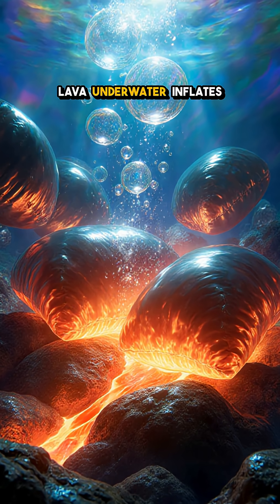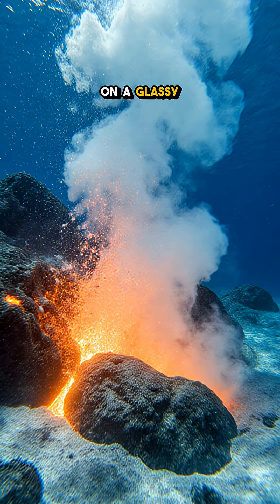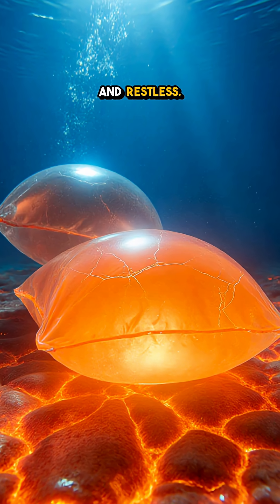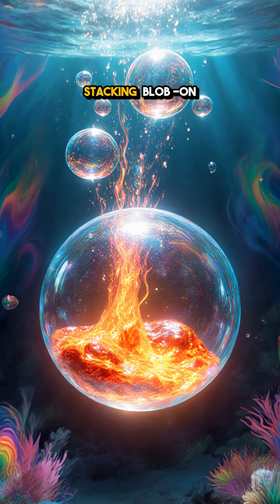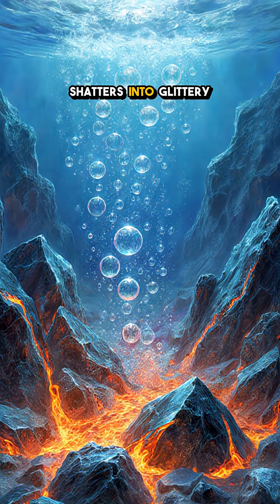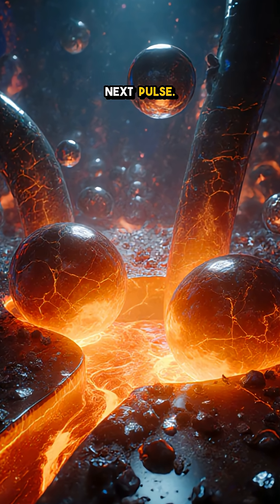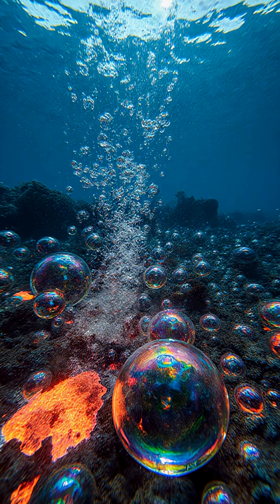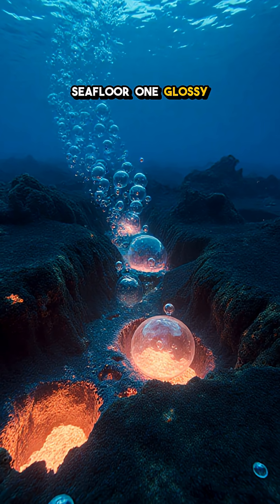Pillow Lava: Nature's Amazing Bubble-Wrap Volcano!